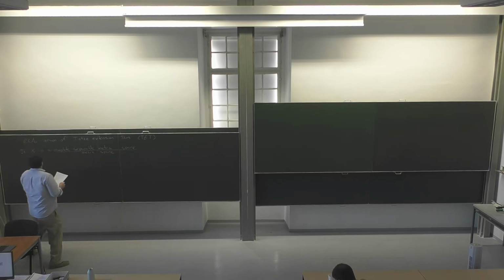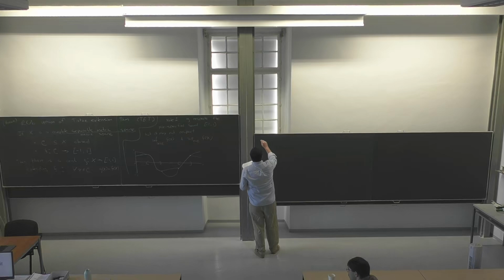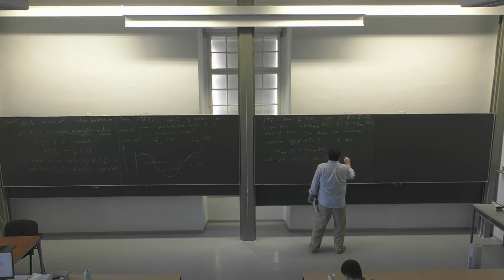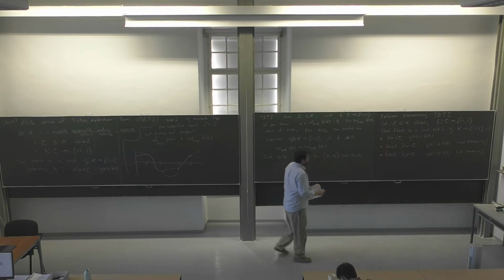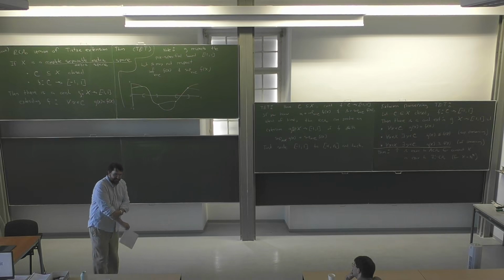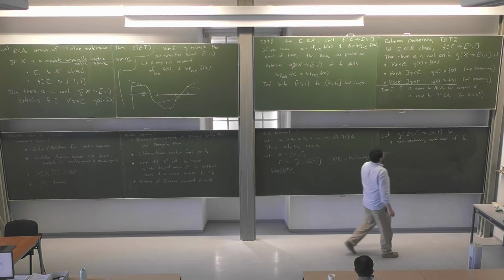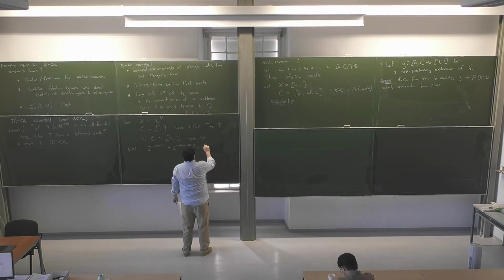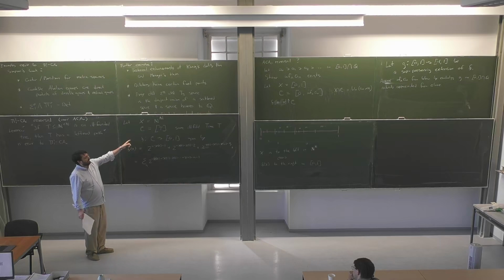Paul Shafer - Revisiting the reverse mathematics of the Tietze extension theorem: preserving suprema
This lecture was part of the Workshop on "Reverse Mathematics: New Paradigms" held at the ESI August 4 - 8, 2025.